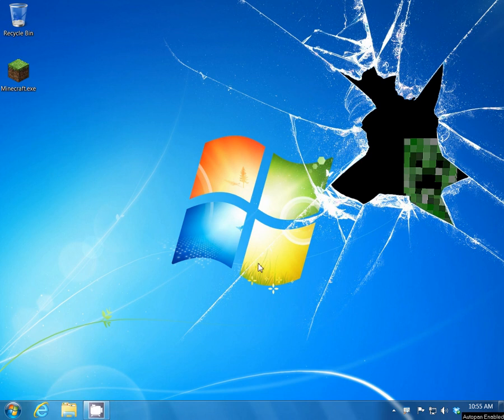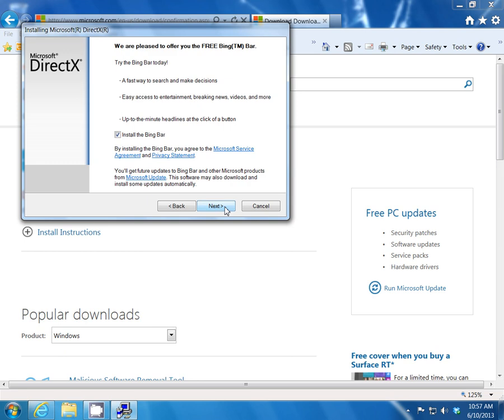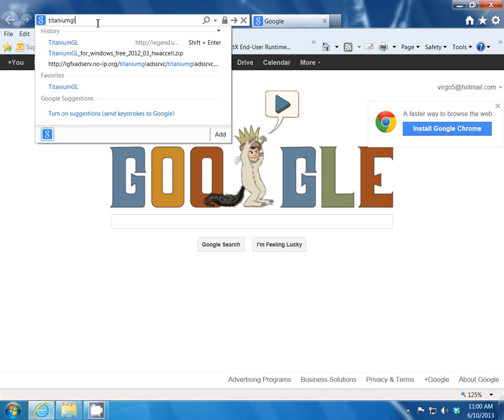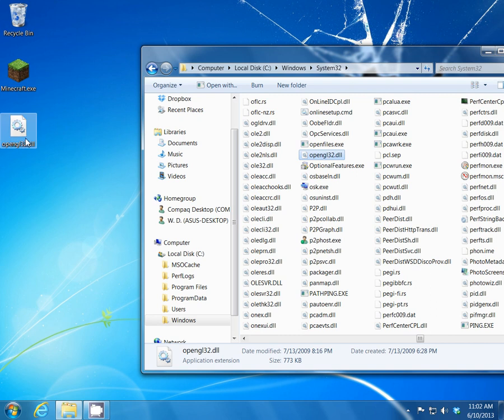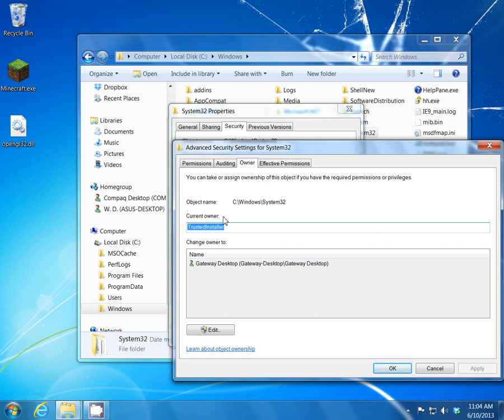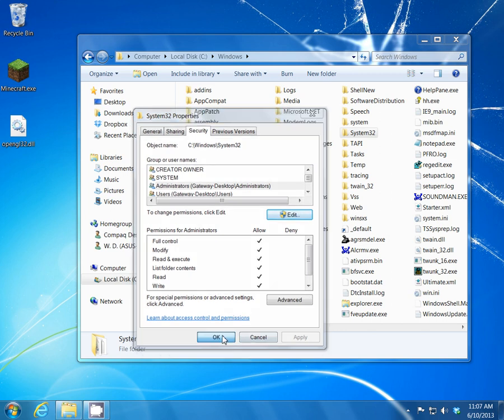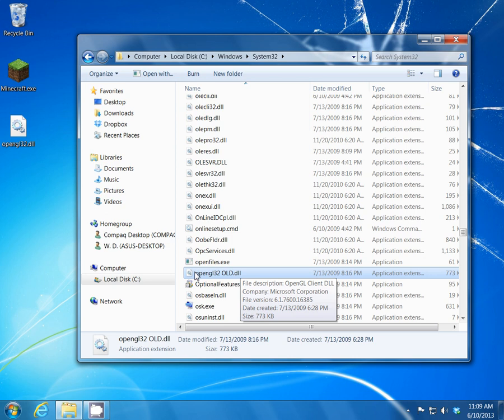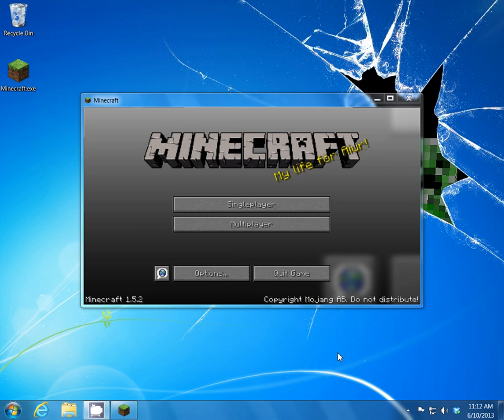Minecraft OpenGL Error in Windows 7 - SOLVED !!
Finally found a fix for the dreaded OpenGL bad video driver error when I try to start Minecraft on my Windows 7 computer.  Simple fix is to replace the opengl32.dll file in the c:\windows\system32 folder.  Make sure to change permissions for the folder so you can add/modify the folder in windows.